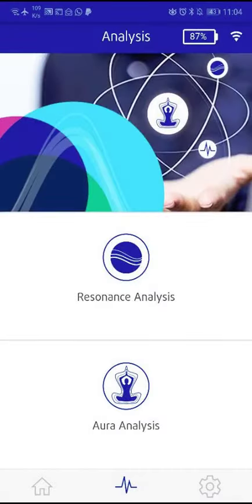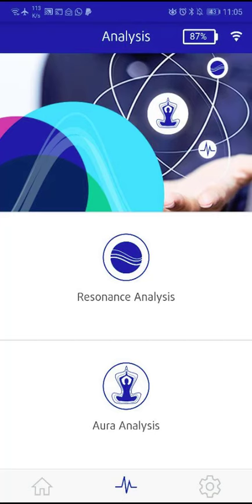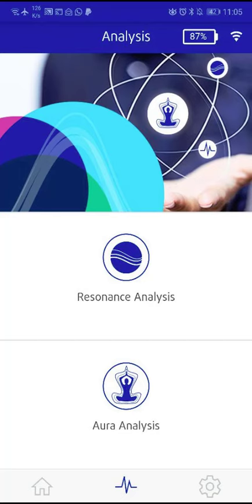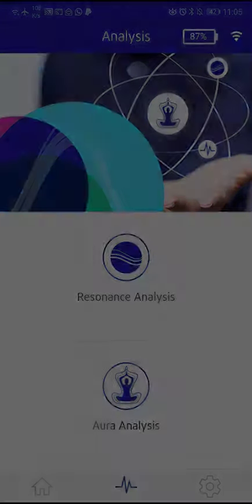Introduction Modules HealAdvisor Analyse App